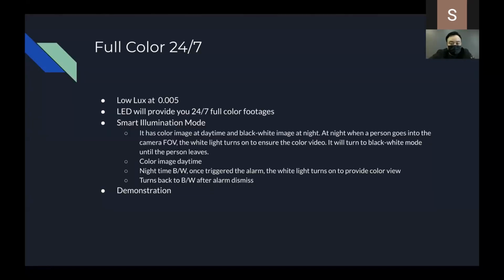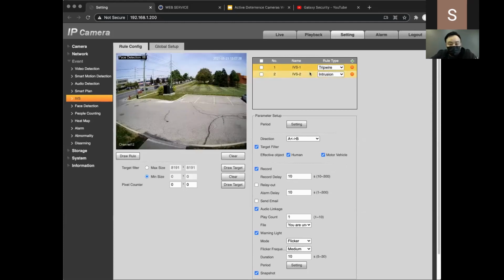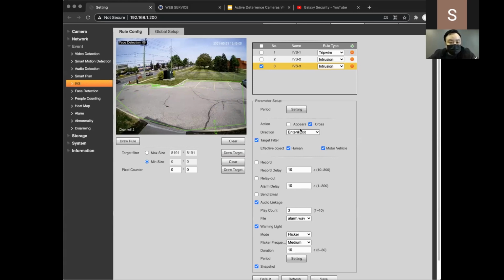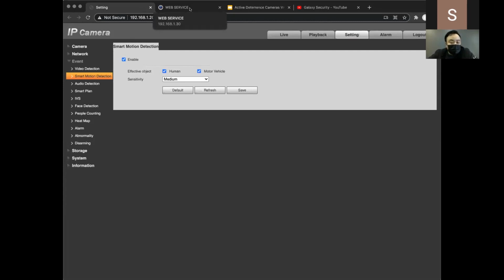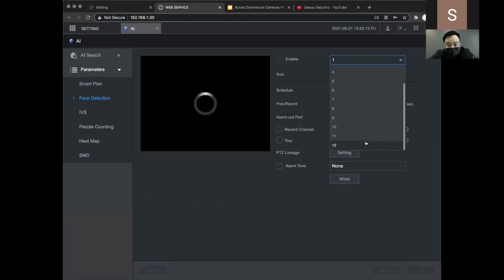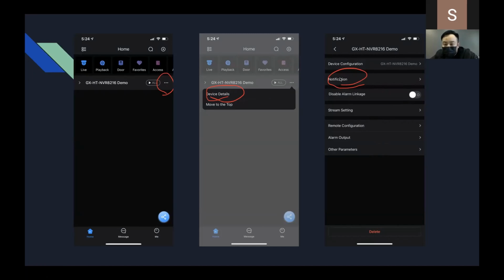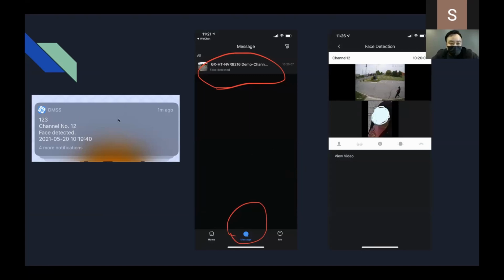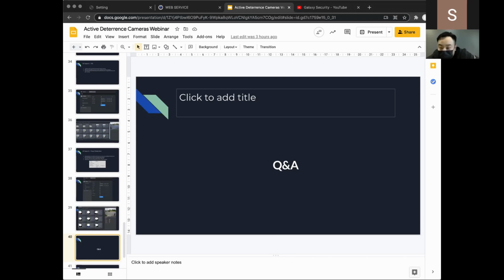Galaxy Hunter Active Deterrence Camera Training